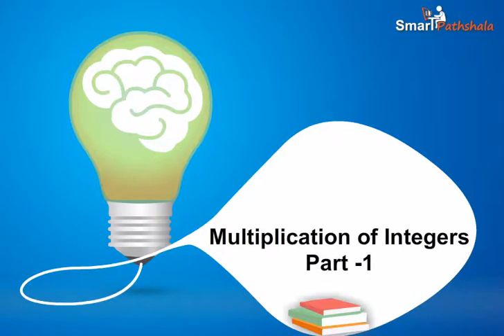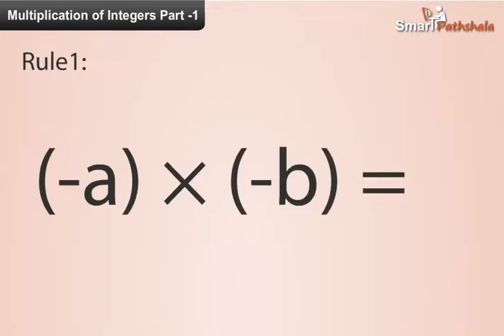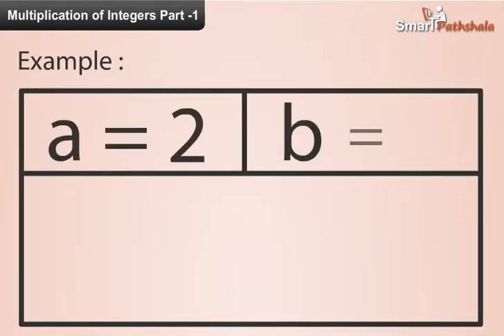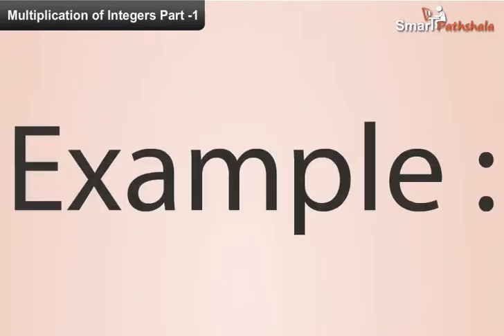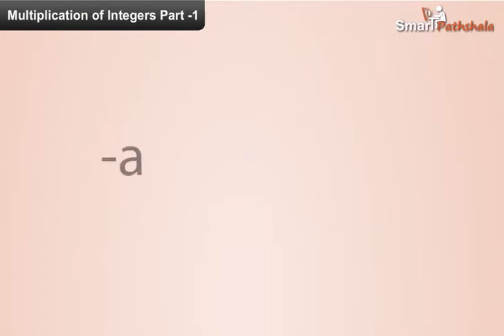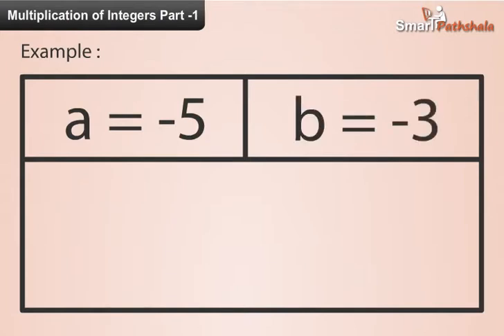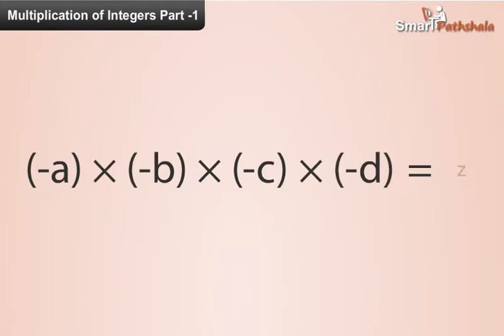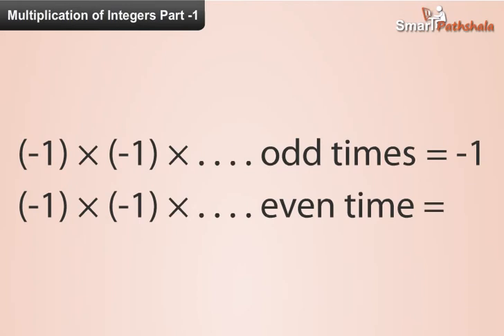Cl7 Ch1 M3 Multiplication of Integers Part 1